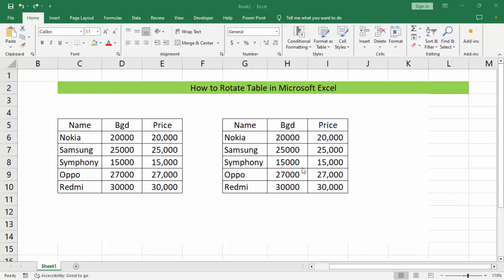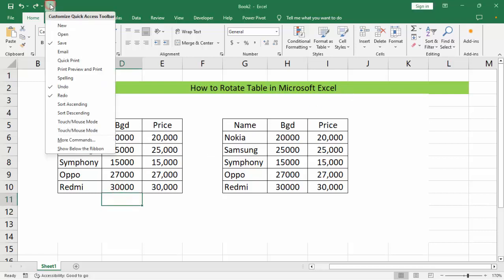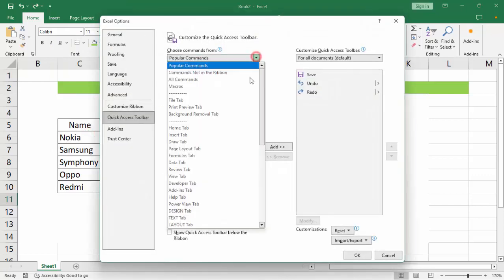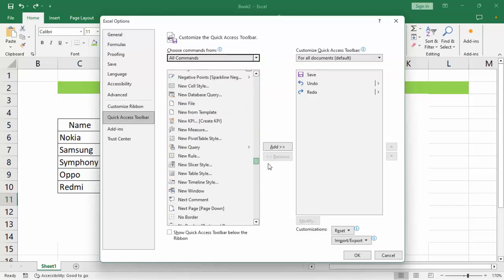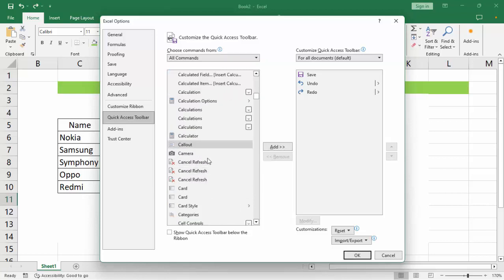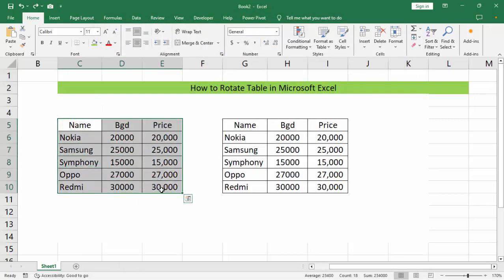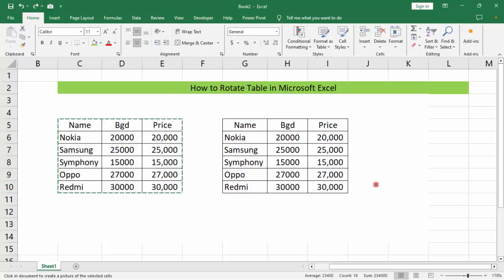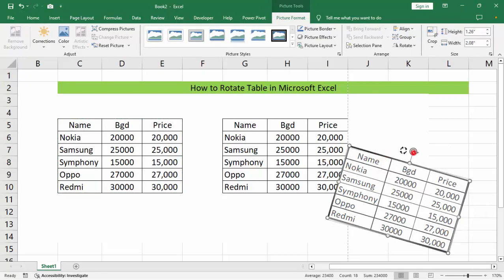How to Rotate a table in Microsoft Excel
In this video : How to Rotate a table in Microsoft Excel